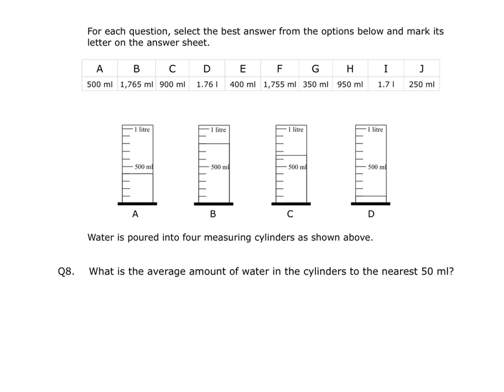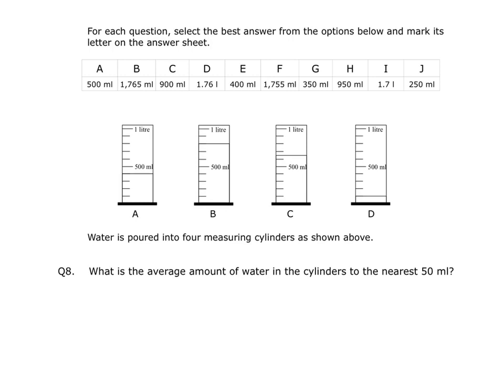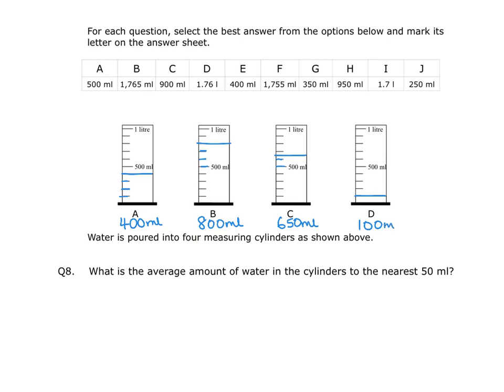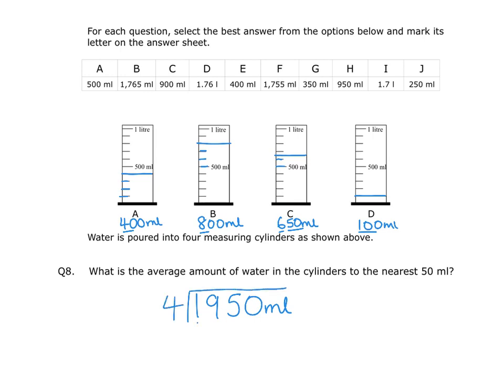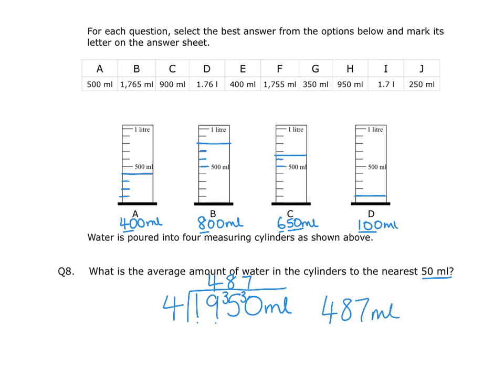11+ (11 Plus) Exam, Mathematics: M.C. Numerical Reasoning (CEM) Pack 1, Test 4, Question 8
⬆️This is a sample video tutorial from 11+ Mathematics: M.C. Numerical Reasoning (CEM) Pack 1

✔️The pack covers all the key types of questions you need to know for the 11+ Mathematics (CEM) Exam